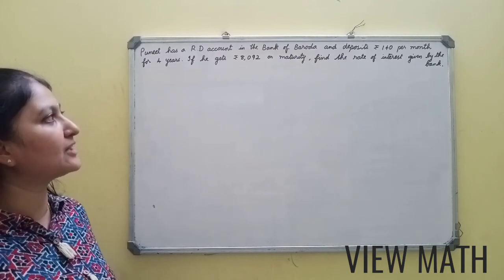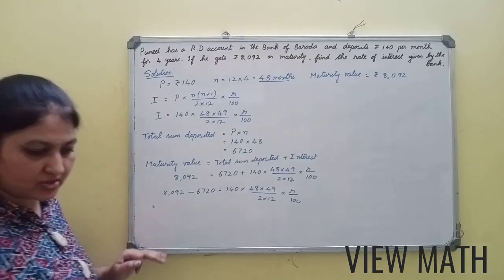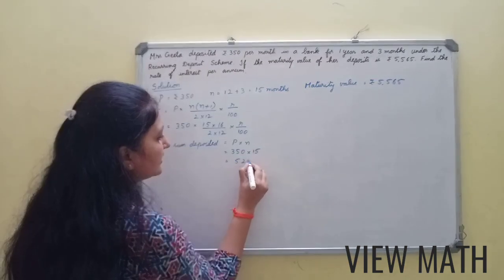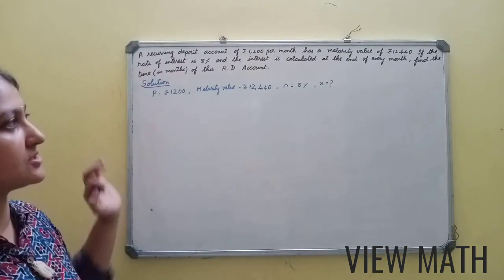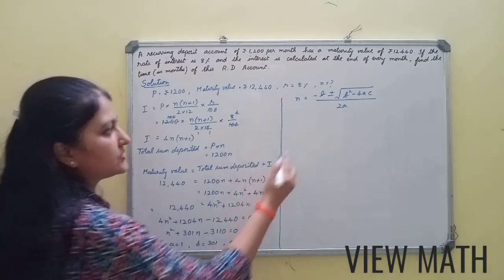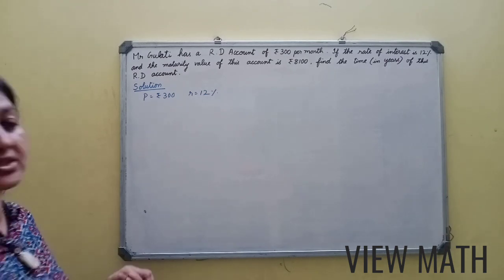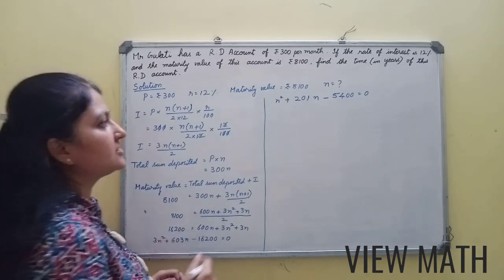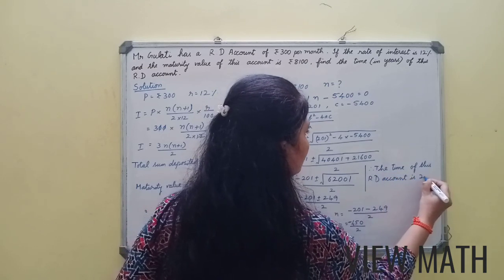10th Class ICSE /Recurring Deposit Part-2 by VIEW MATH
This video gives you the full knowledge on the topic Recurring Deposit Account and problems related to ICSE syllabus.We wish future 10th Class students All the best for their exams.Thanks for watching our channel VIEW MATH